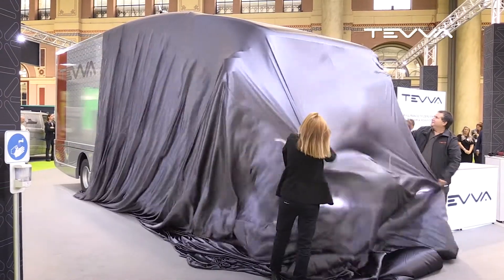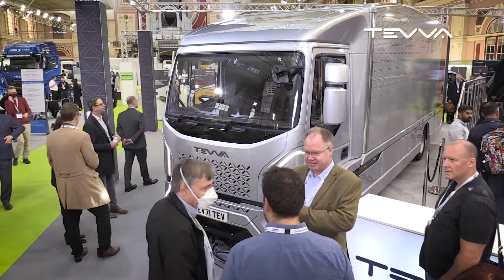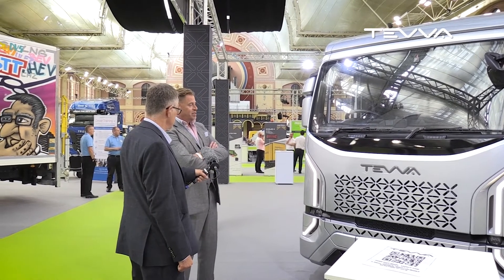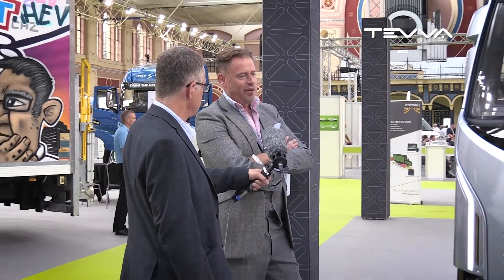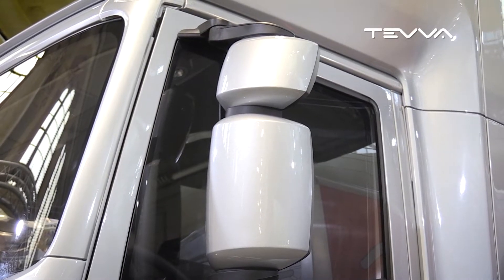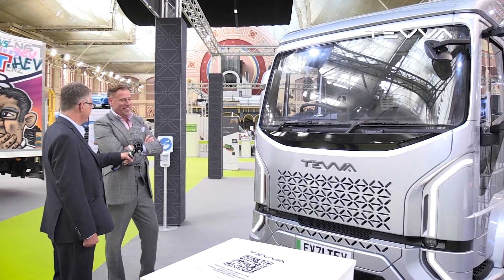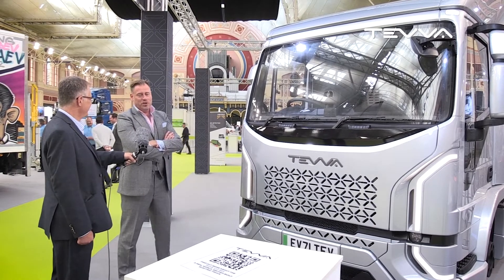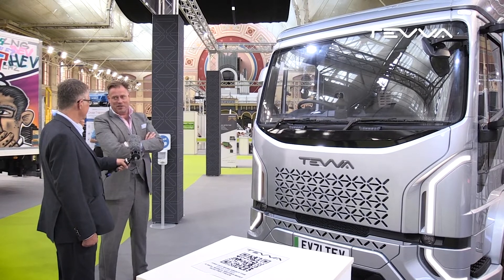Tevva launches new British-built 7.5-tonne all electric truck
Third generation Tevva Truck launched at Freight In The City